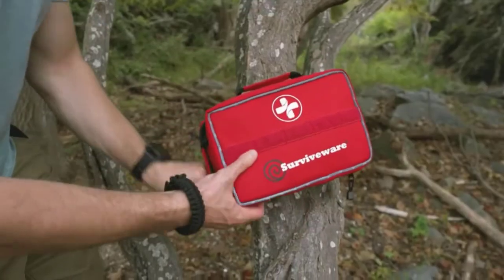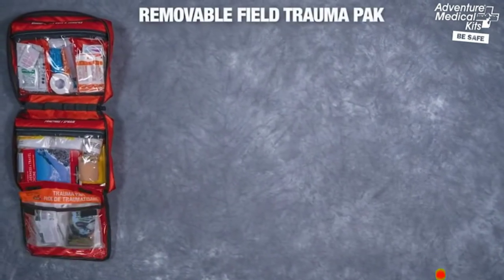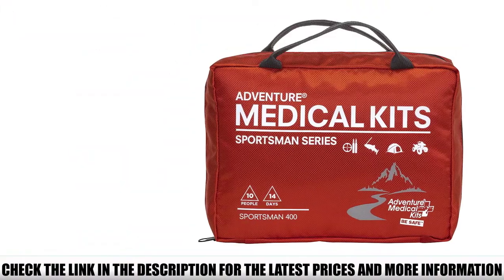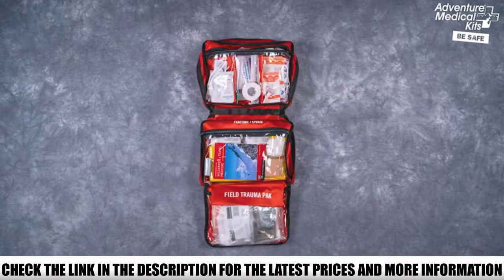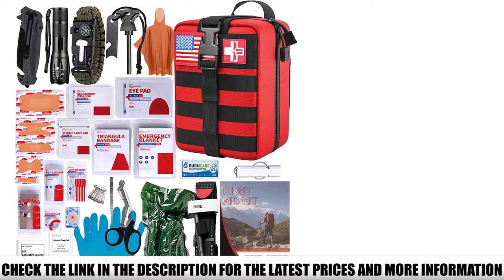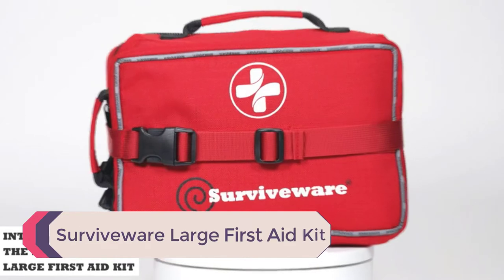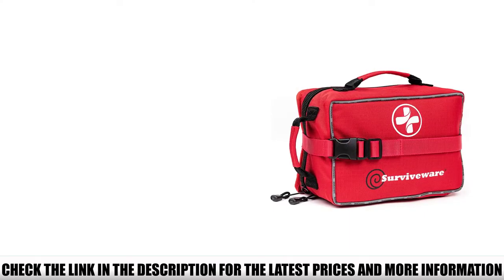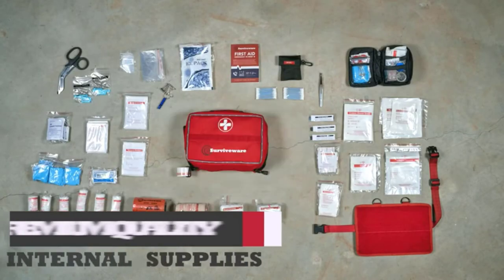Top 3 Best First Aid Kits for Camping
In this video we are short listed the Top 3 Best First Aid Kits for Camping on the market. We made this list based on our personal opinion.

5.
Link:

4.
Link:

3.
Link:

2.
Link:

1.